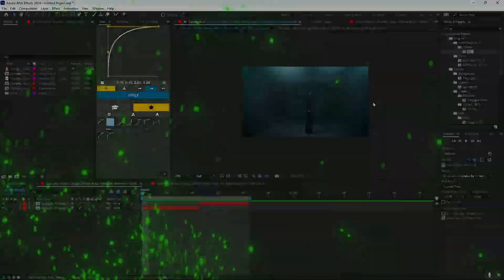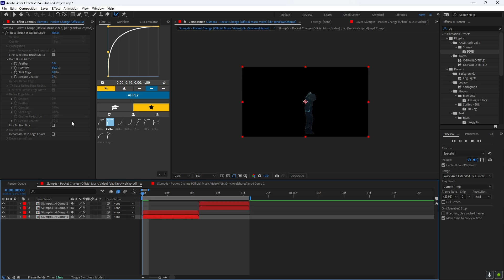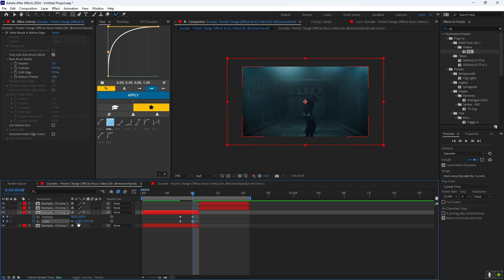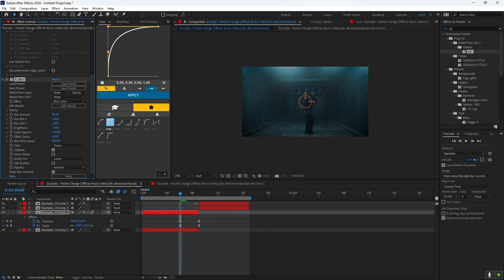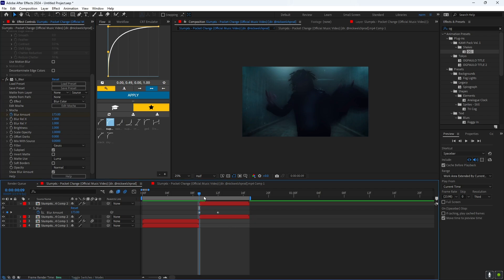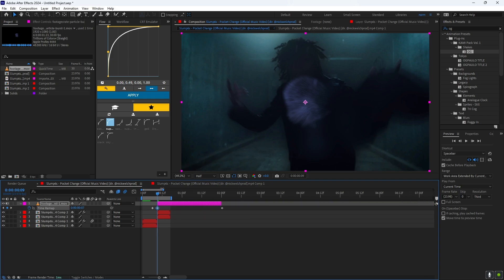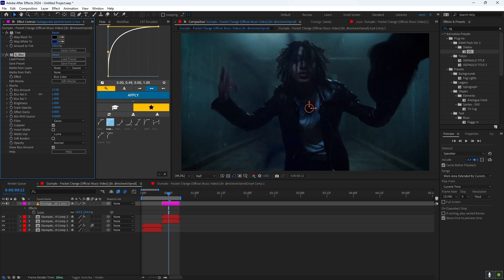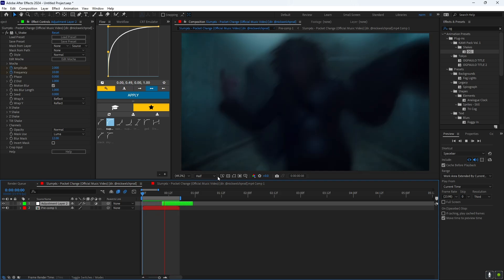HOW TO MAKE MIST TRANSITION [AFTER EFFECTS]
In this tutorial, I will teach you how to make this mist transition made by NickWelch using Adobe After Effects!!!